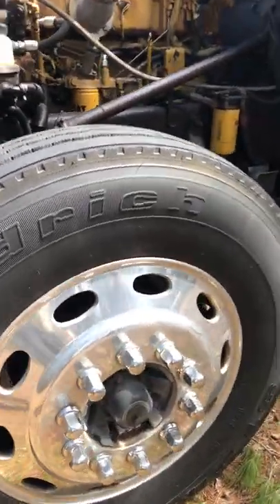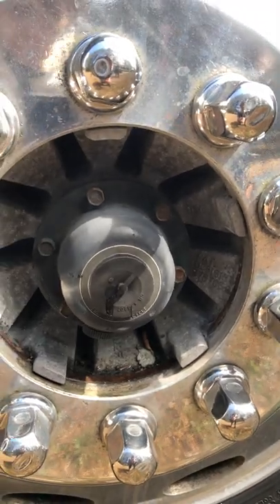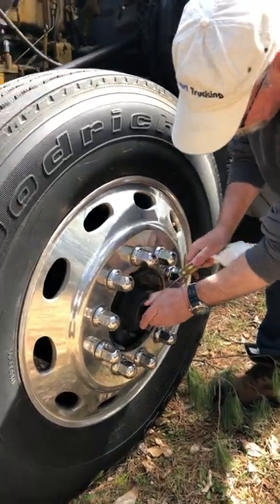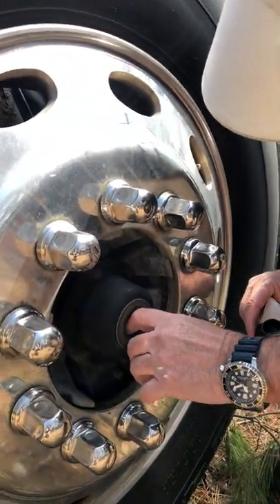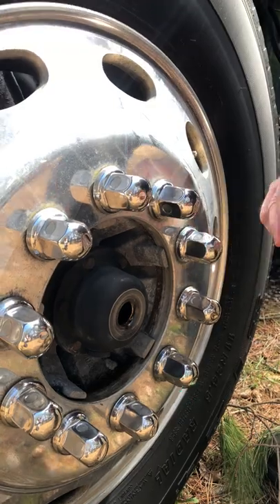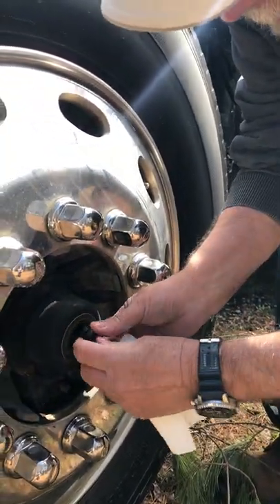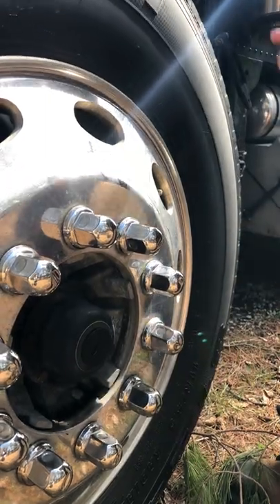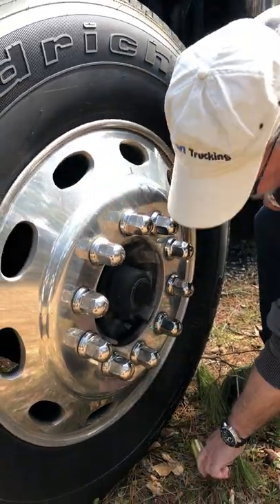Don't Help Make the D.O.T. Make Their Quota!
Don't Help the D.O.T. Make Their Quota. Check the grease in the wheel seals, for safety and to avoid heavy fines.

LOVE SMART TRUCKING AND WANT MORE CONTENT?
HERE'S HOW!

→ LET’S CONNECT!

Song:  Atlanta